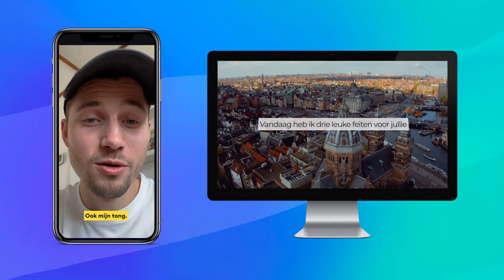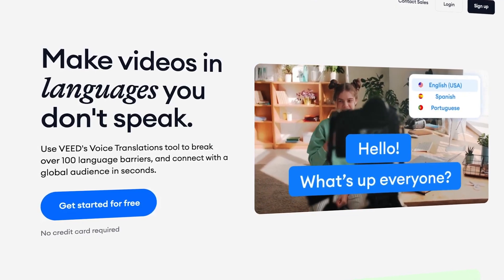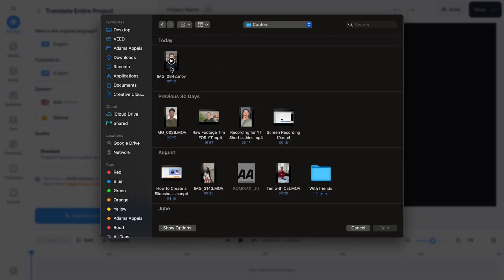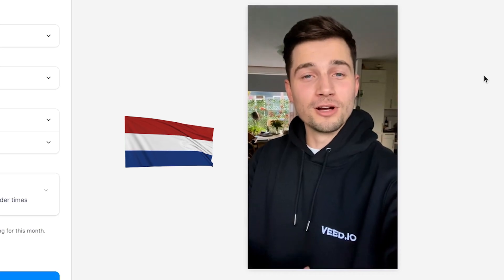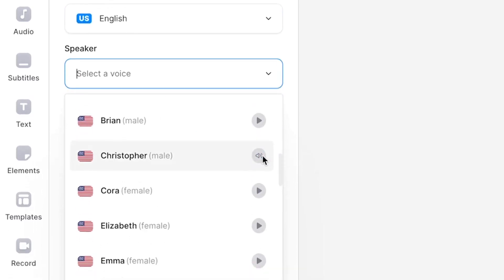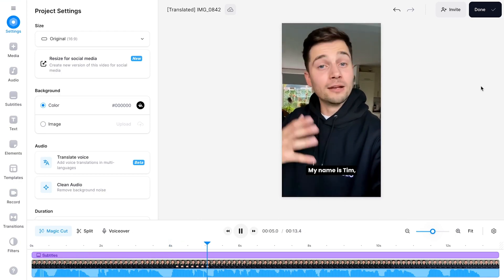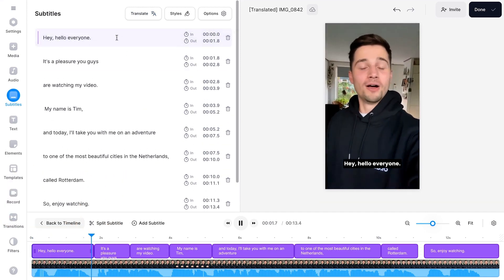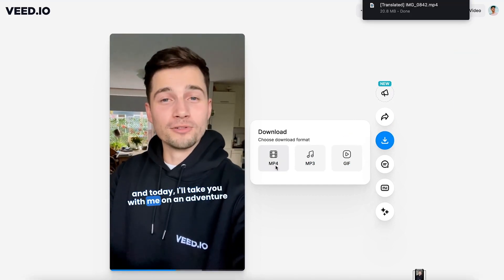AI Voice Translator | ONE-Click Translate Audio of Video with AI 🚀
Globalize your content in a few clicks with another breakthrough in the AI video editing space: AI Voice Translation! With the help of AI, you can now automatically translate and voice dub your videos to the language of your choice. 🚀

In this video, you'll learn how to translate audio of your video from one language to another with the helpful AI Voice Translation tool feature by VEED. The tool translates the audio from one languages to another, while replacing the audio with an AI voiceover in the language chosen!

And that's not all, as the tool also adds translated auto-captions to your video, you can fully customize within VEED's editor! 🔥

The AI tool supports 100+ languages you can choose from, such as English, Spanish, German, Chinese, Hindi, Dutch, Portuguese, French, Polish and Japanese. 🌎

The tool is quick, reliable and cost-efficient, as it saves you time and money on agencies and voice actors. Everything you need to automatically voice dub your videos is in ONE place! 🙌

Try VEED's AI Voice Translation tool by clicking on the link above. 🎉

🚀  How to Translate Audio | AI Voice Dubbing:

00:00 Intro
00:13 Why translated subtitles are not enough
00:27 Video overview; what you'll learn in this video
00:42 Head over to AI Voice Translation tool + import video
01:15 Example video I'd like to translate
01:26 How to translate audio of video (using AI)
02:39 Translated subtitles are added as a bonus!
02:50 Create more translated versions of your video with ease
03:05 How to export translated/voice-dubbed video
03:16 Try translating audio of your videos through the link above! 🚀

Tim & VEED.IO